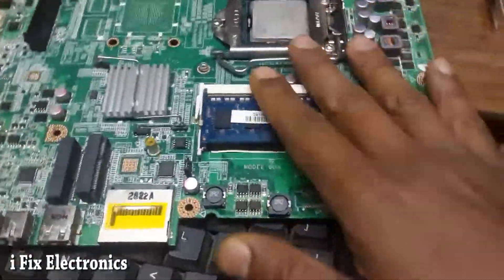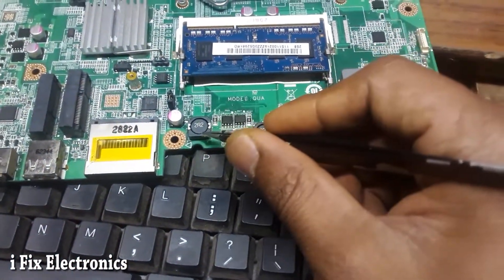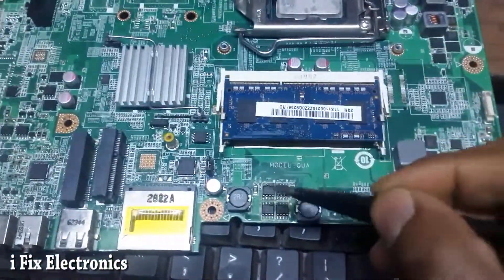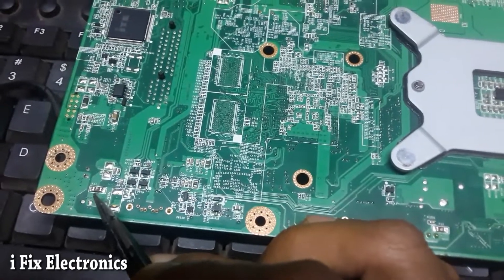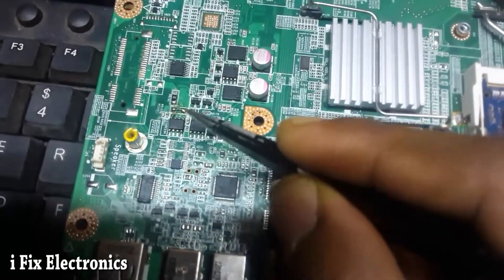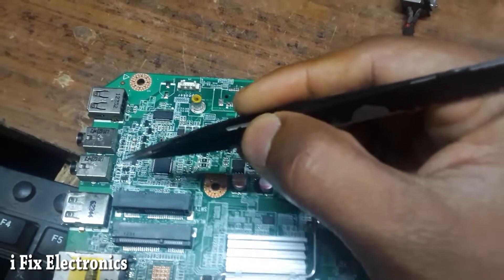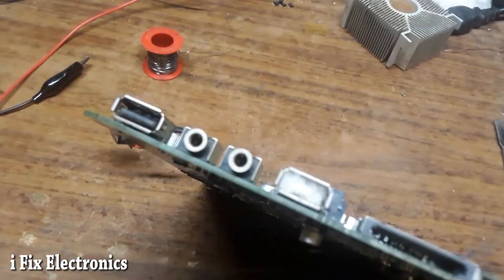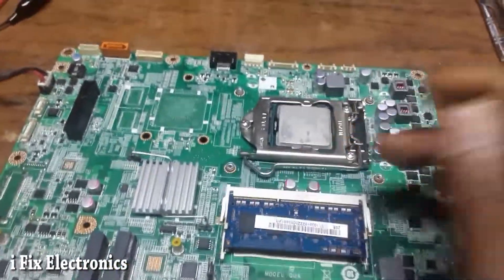lenovo AIO Motherboard Repair ll 5v & 3.3v issue ll